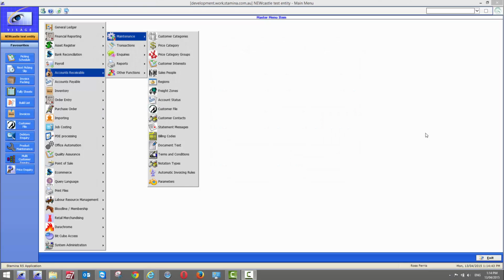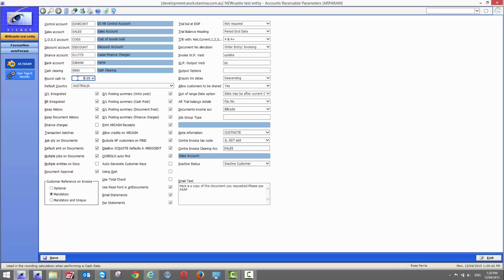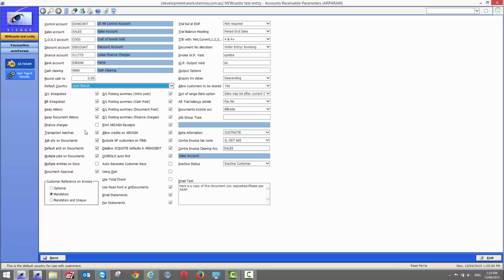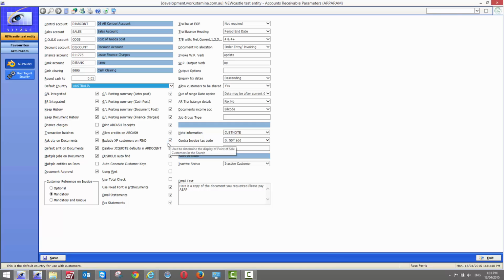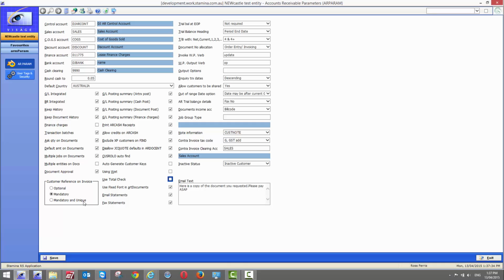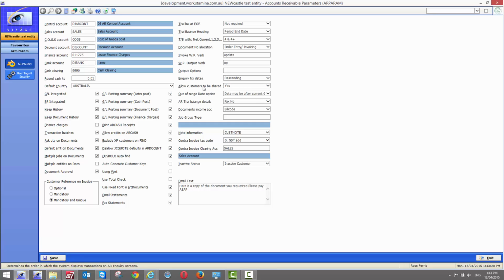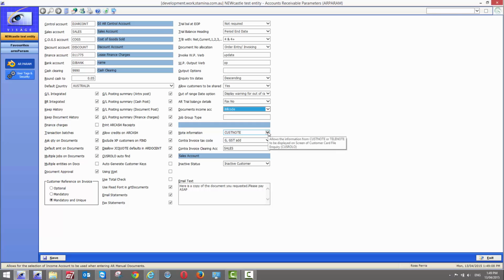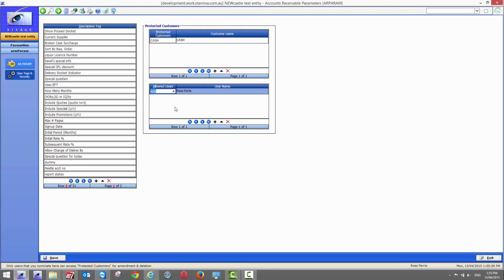Visage Accounts Receivable Parameters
Before you can start to effectively use the Visage Accounts Receivable System you will need to establish the parameters, These parameters affect key behaviours of the system, interaction with other modules and also establishes defaults that will be used by the system.

These parameters can be changed as required over time to reflect evolving business structures & needs, though typically these parameters are established with care when the system is first established are rarely looked at afterwards, except when additional features or capabilities are added to the system.